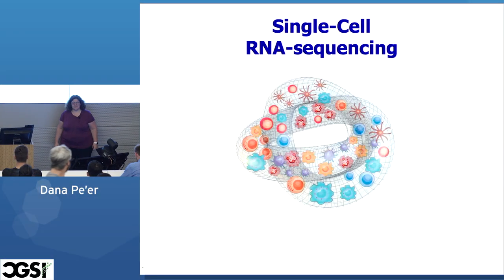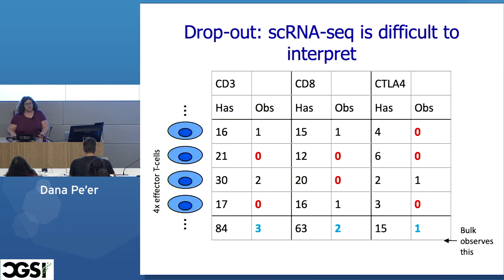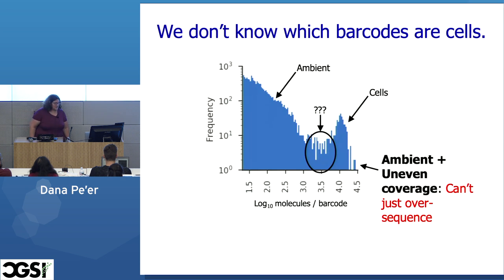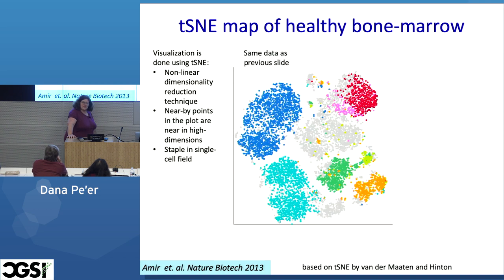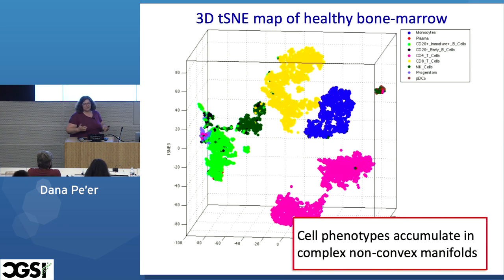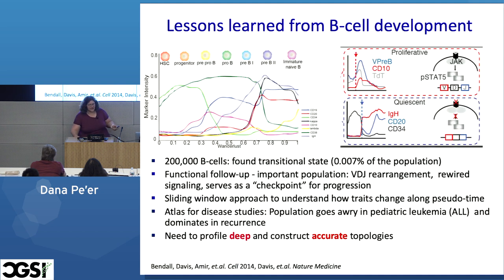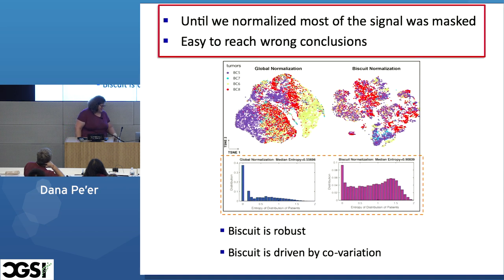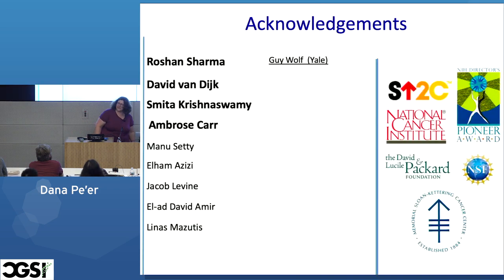Dana Pe'er | Single-Cell RNA-sequencing | CGSI 2019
Speaker: Dana Pe'er
Talk : "Single-Cell RNA-sequencing"
Location: Mong Auditorium, 7/15/19